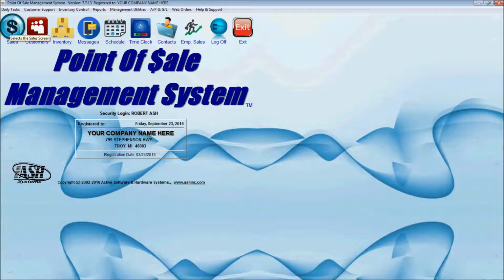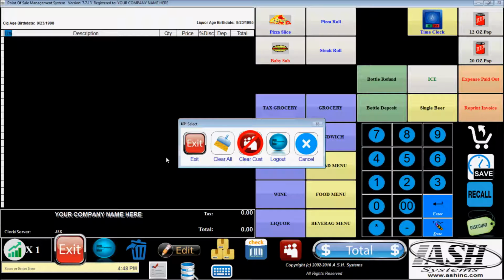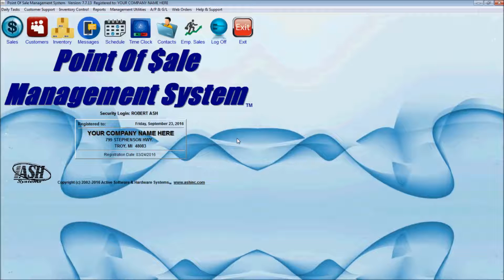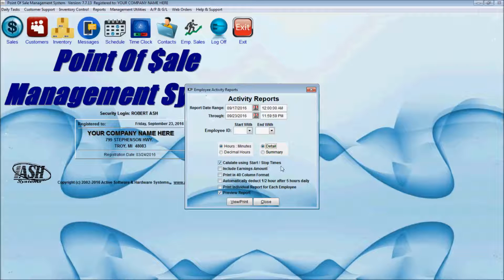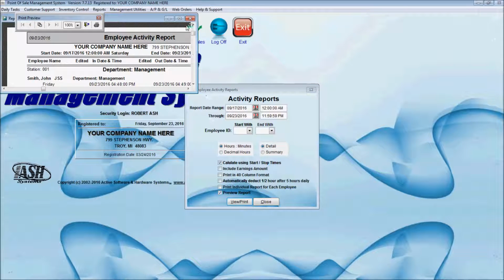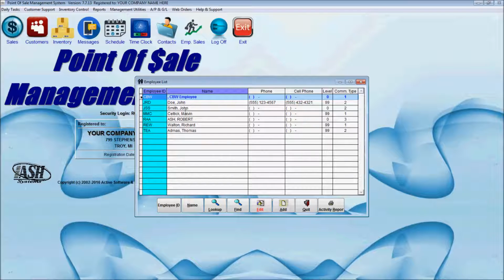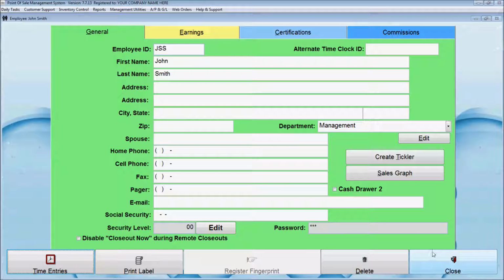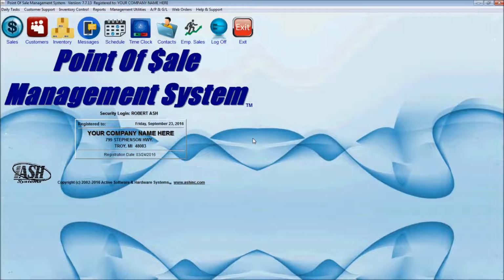Time Clock & Activity Report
How to Clock in and Out and generate an Activity Report in the ASH Management System software.